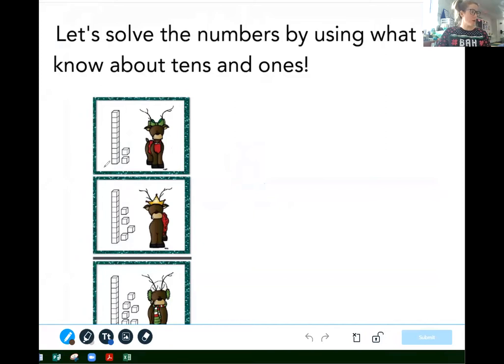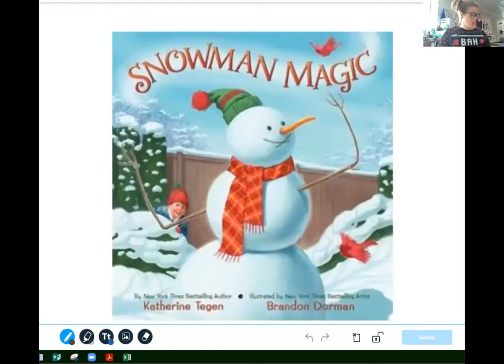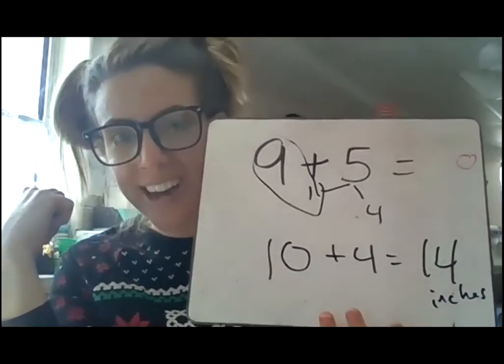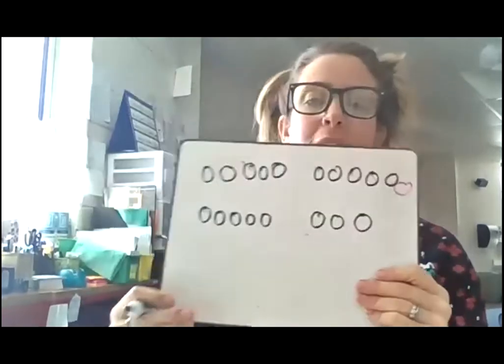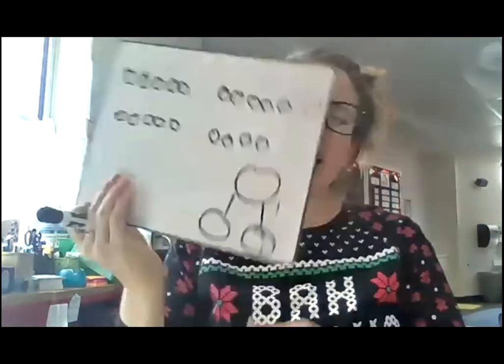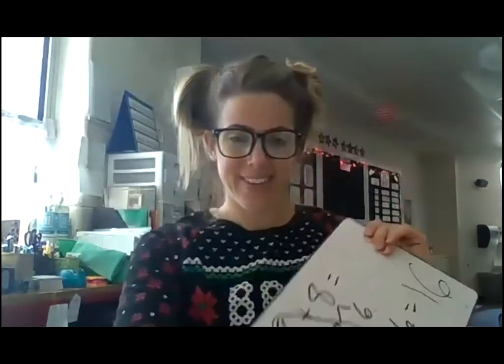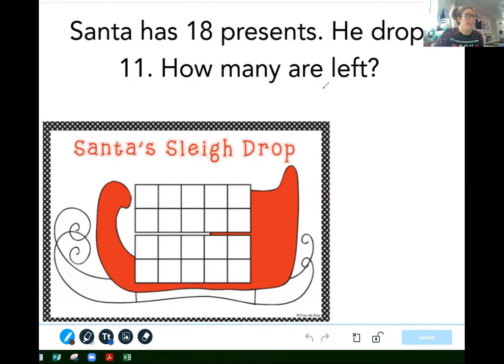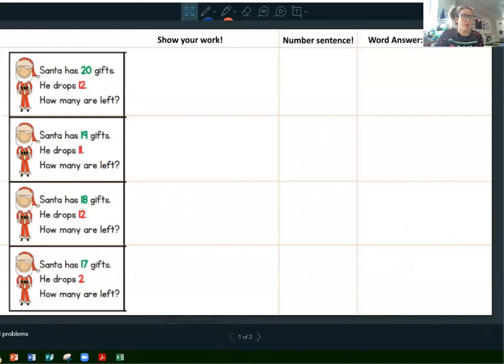1st grade Holiday Math - Snowman Magic